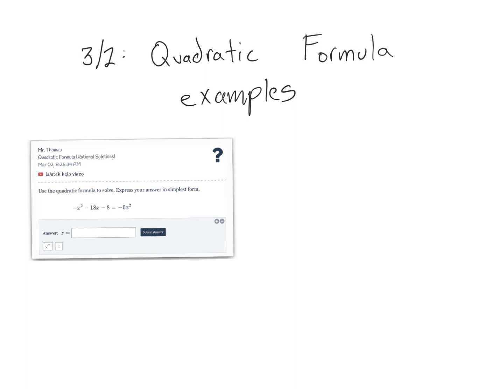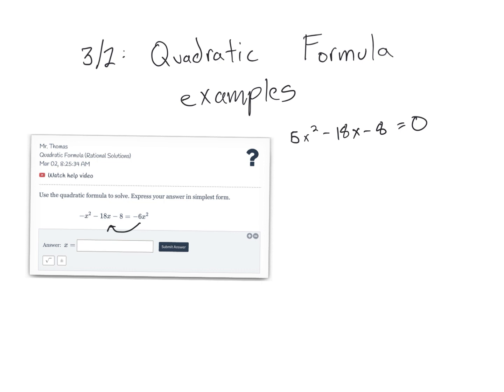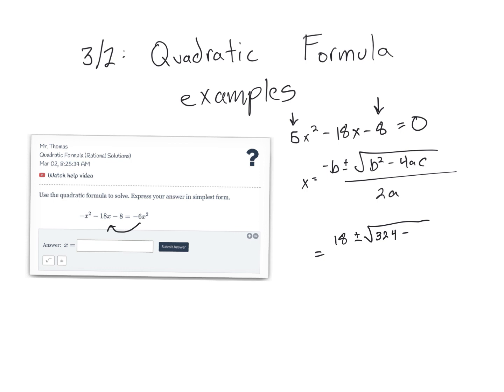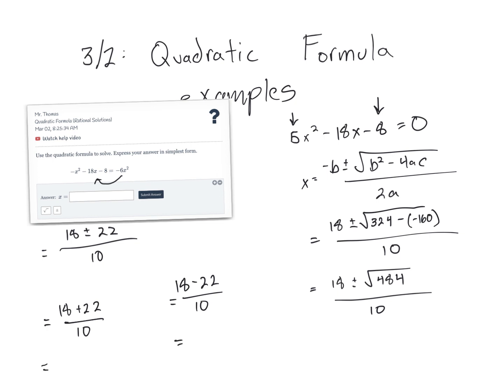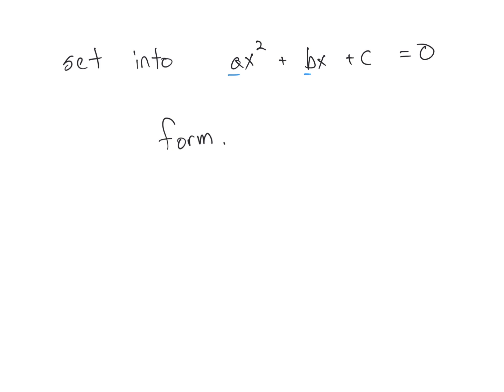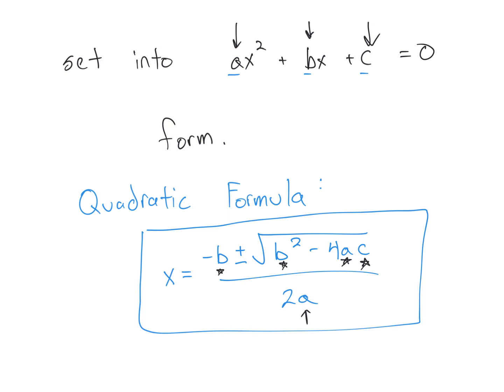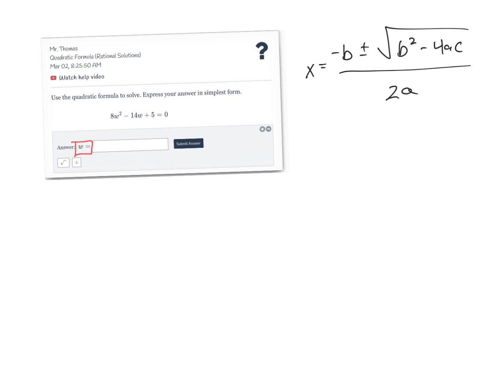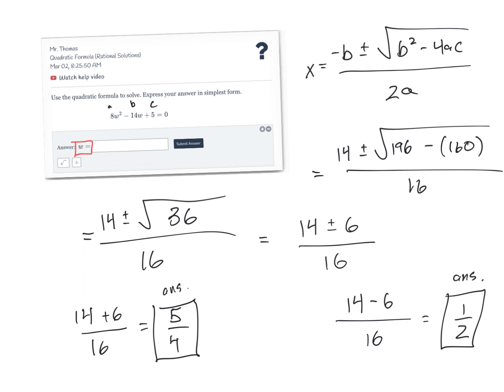3-2 Quadratic Formula.mp4